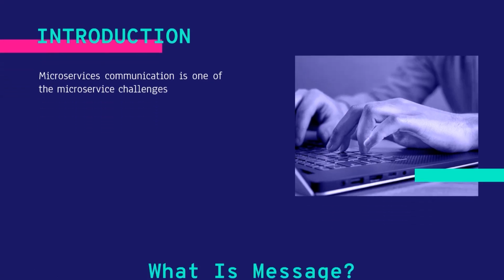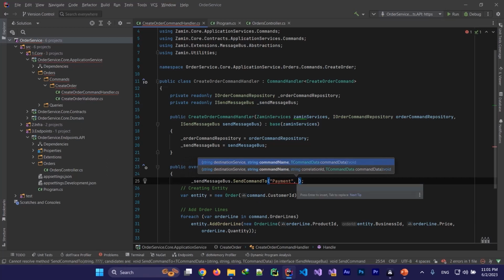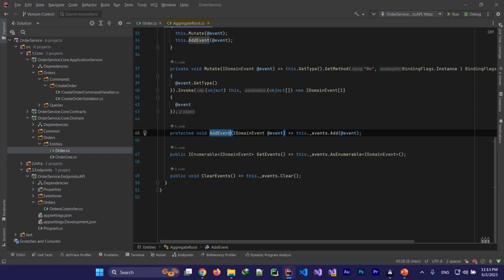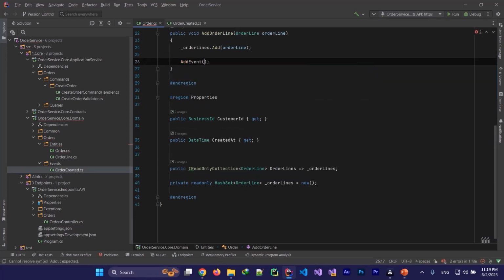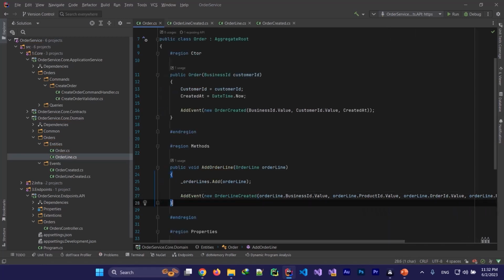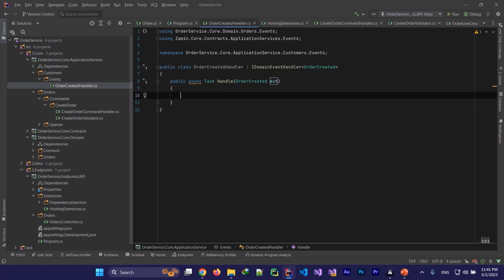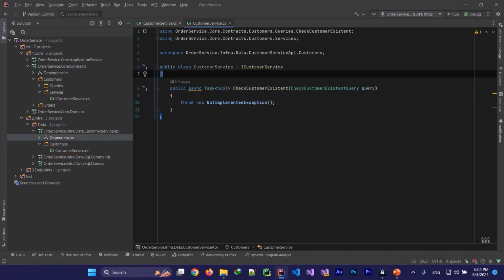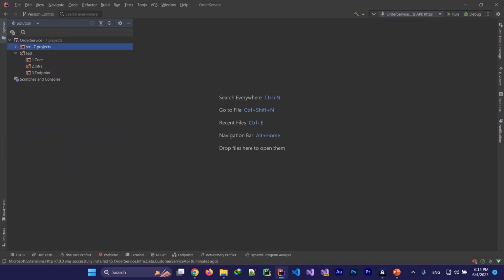Mastering Microservices Communication: Advanced Techniques for Real-World Success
Welcome to our groundbreaking video on microservices communication in the real world! Dive deep into the advanced techniques and strategies that will take your microservices architecture to the next level. In this comprehensive guide, we'll explore cutting-edge approaches, best practices, and real-world examples to help you optimize communication between microservices and achieve exceptional scalability, reliability, and performance. Whether you're a seasoned developer or a curious enthusiast, this video is a must-watch for anyone looking to stay ahead in the world of microservices.